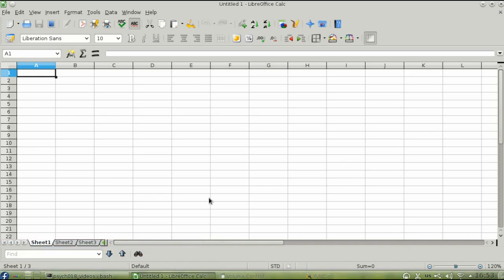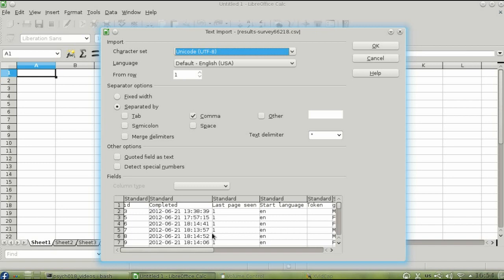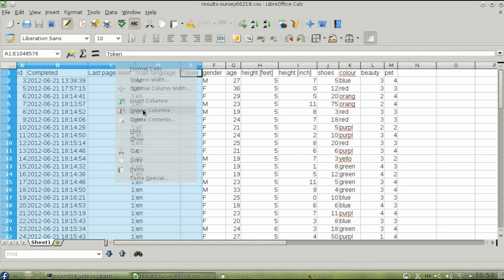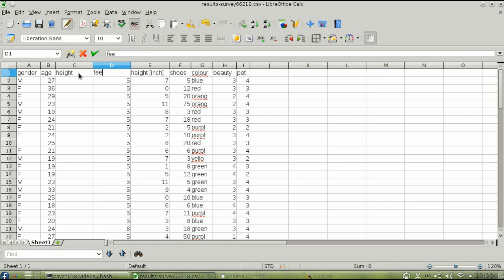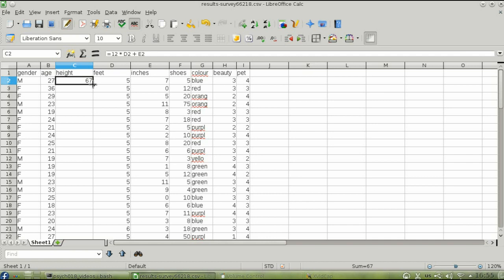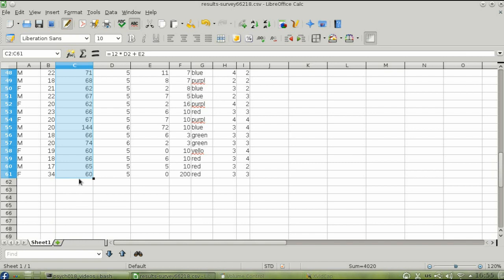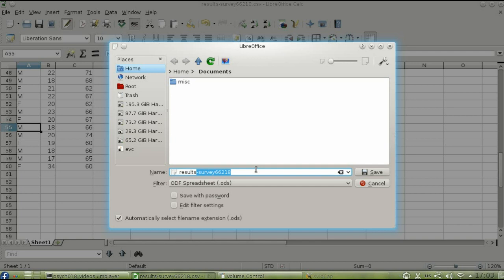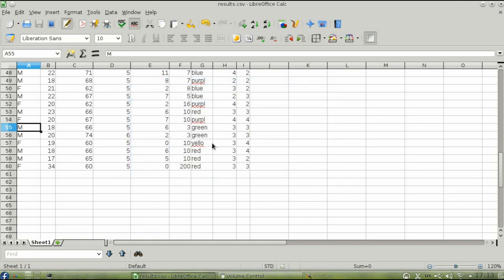Editing Data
Sometimes you have to edit data before you perform statistical analysis on it. Here is an example of some editing of survey data.